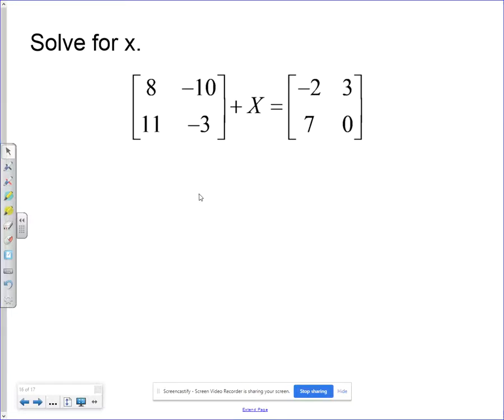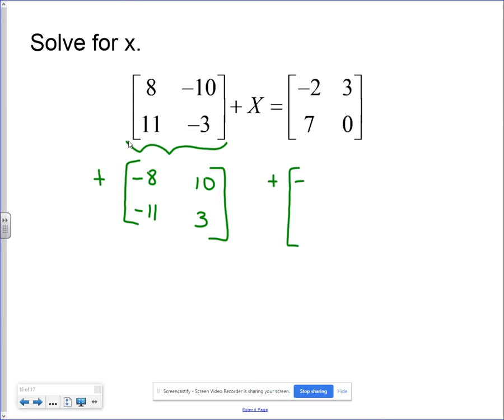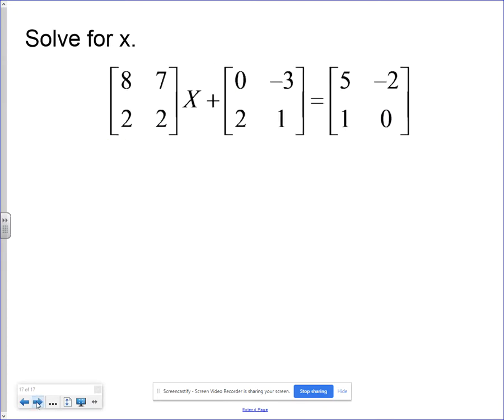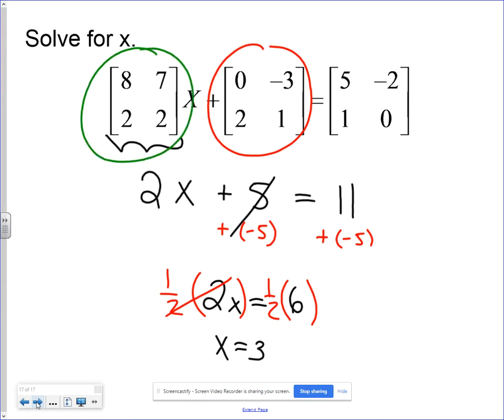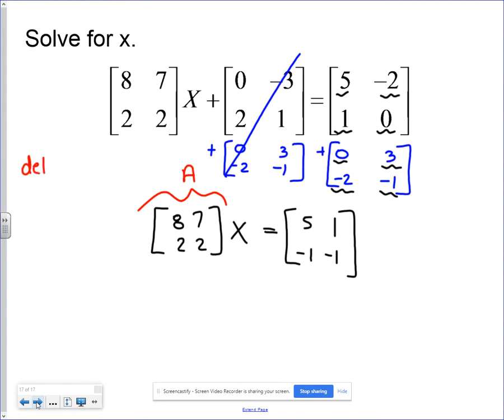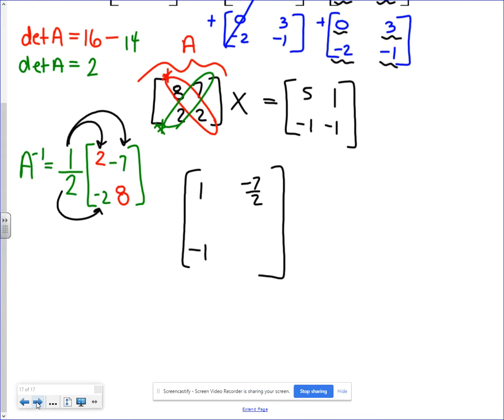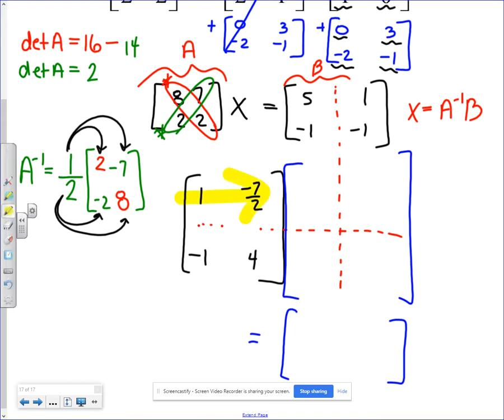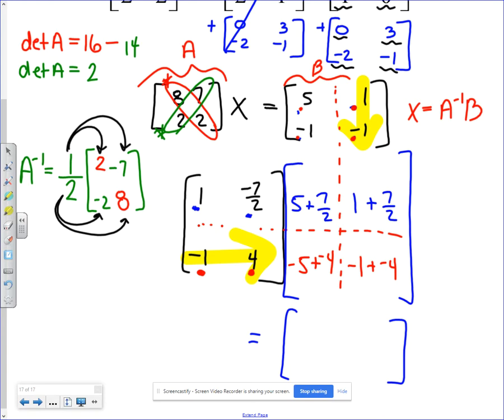Solving Matrix Equations